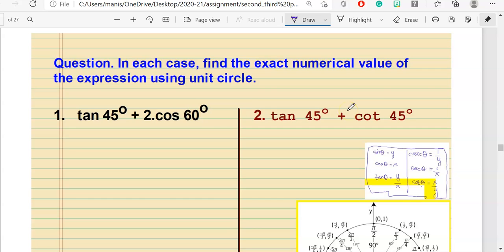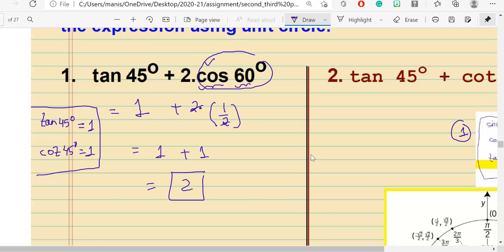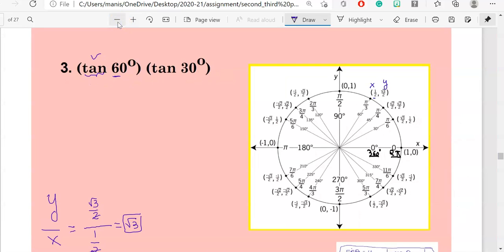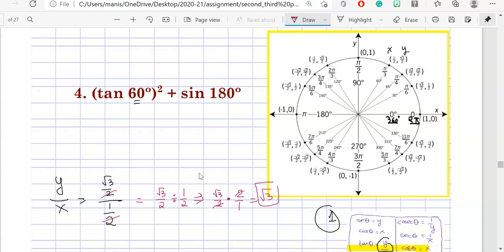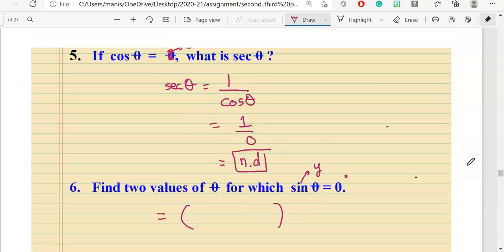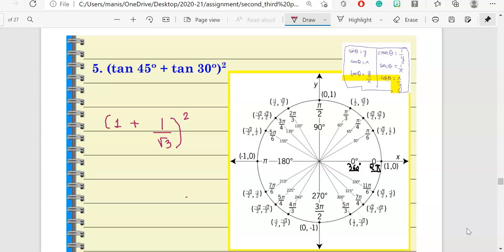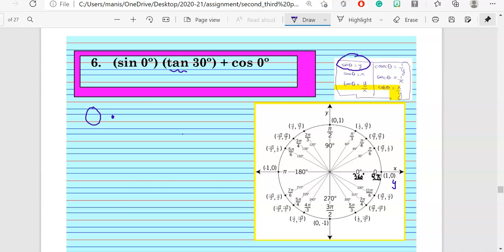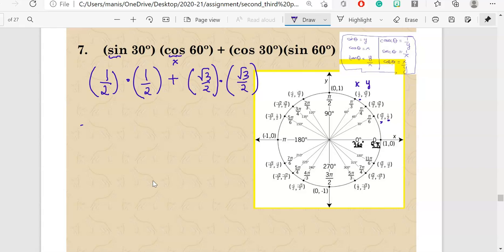Concept Name: Unit Circle Part 2